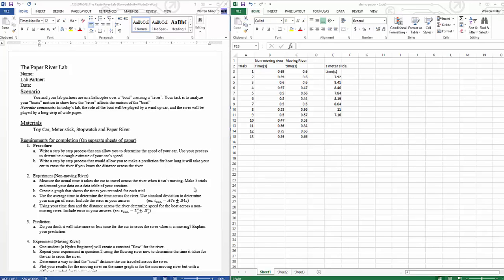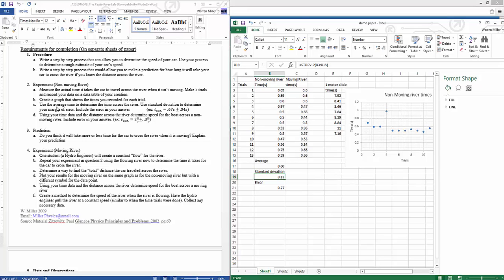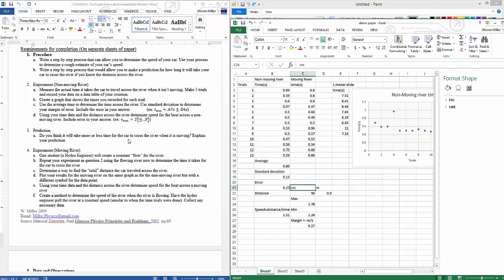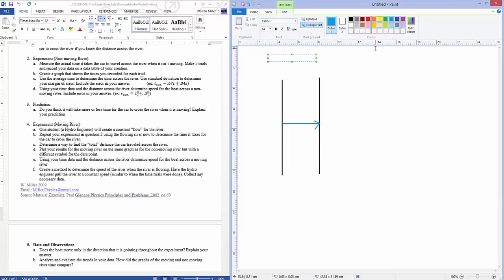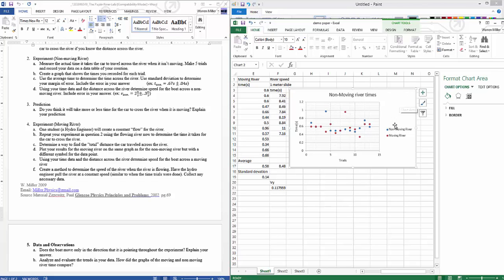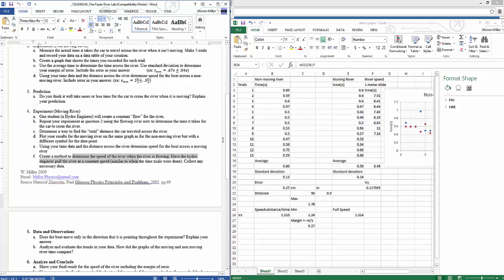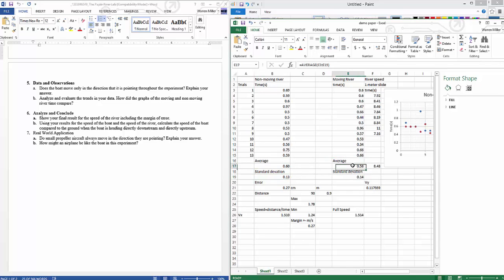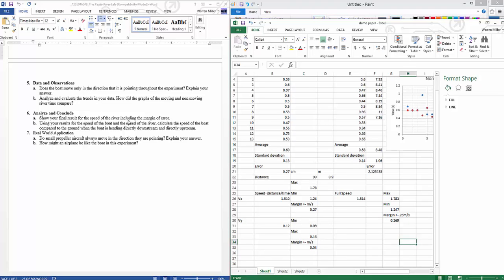Paper River Lab Excel Tutorial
A detailed look at the analysis of the paper river lab.